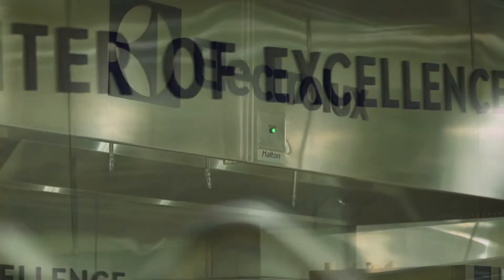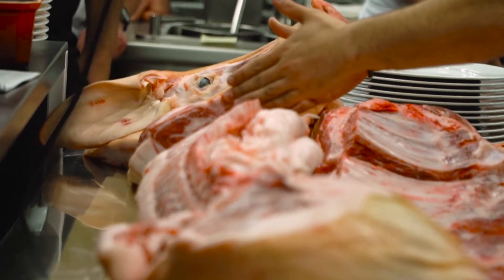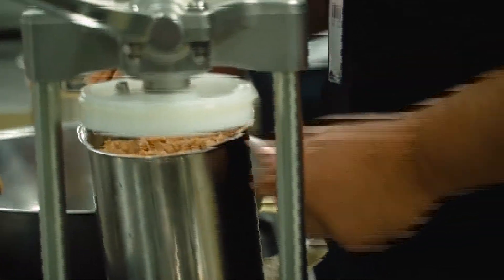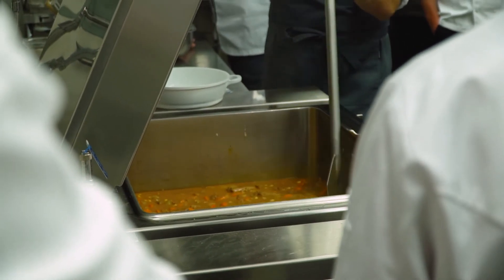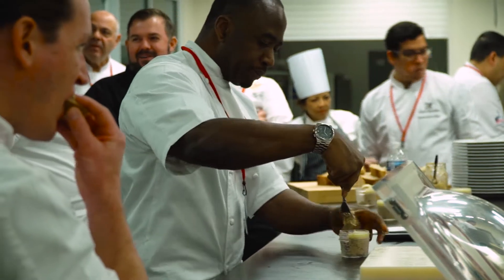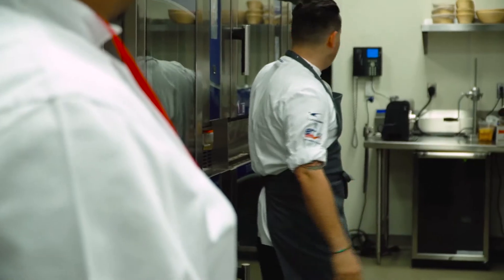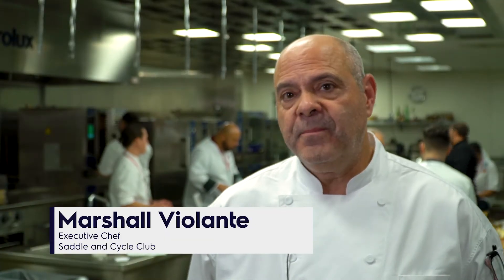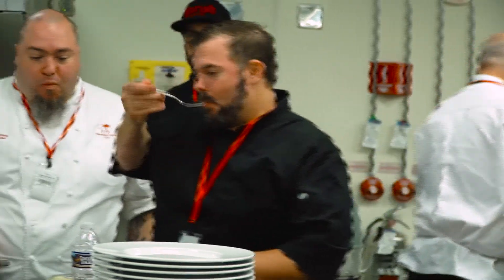Worldchefs Seminar: Charcuterie and Homemade Condiments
With the trend back on the rise to provide guests with an in-house charcuterie experience, we have developed this hands-on seminar to explore the use of modern technology to execute classic charcuteries and condiments.